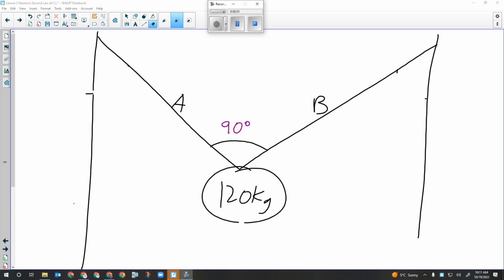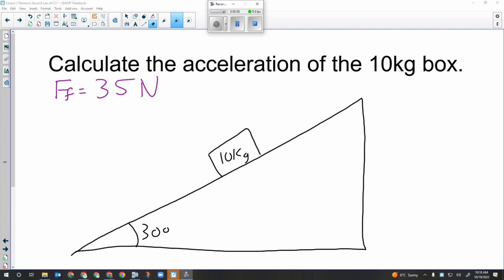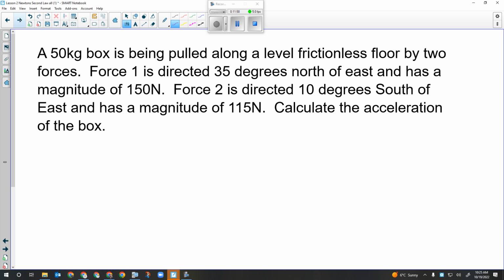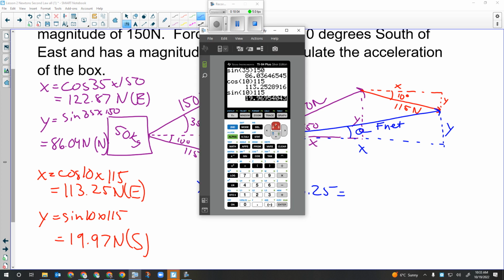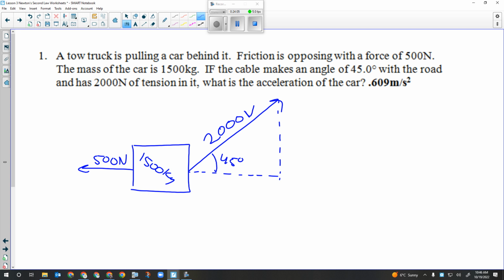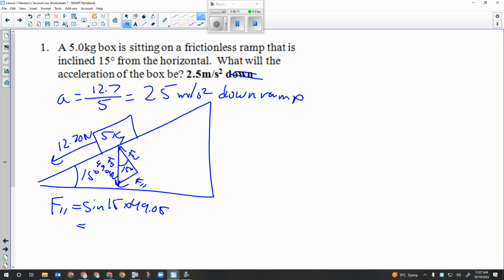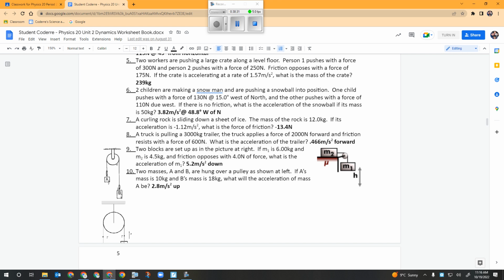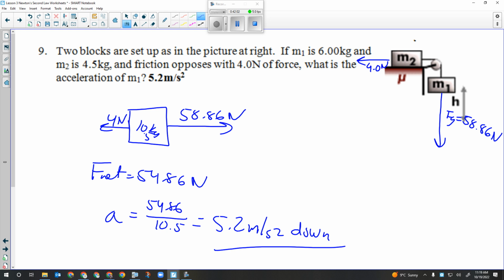Physics 20 Dynamics Lesson 3.1 Newtons Second Law Practice